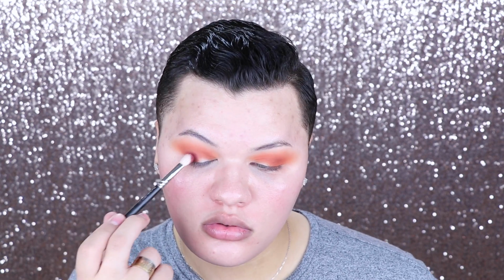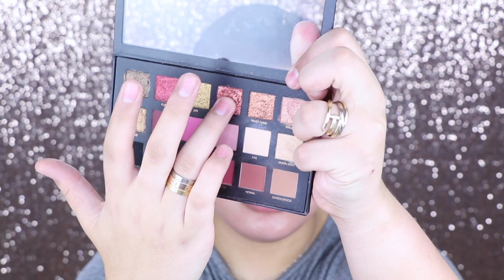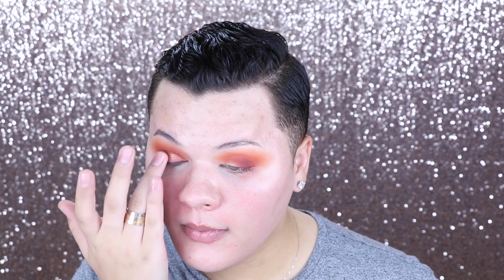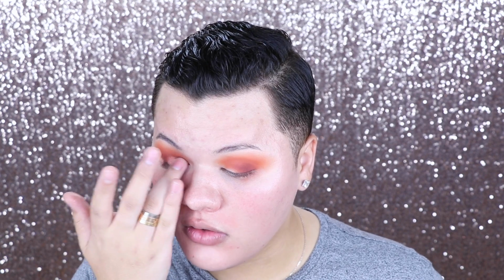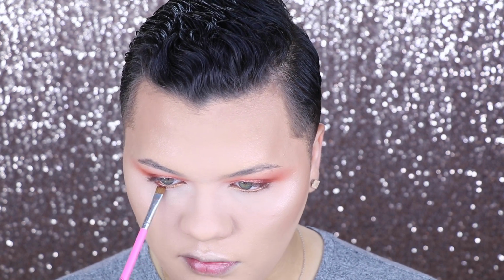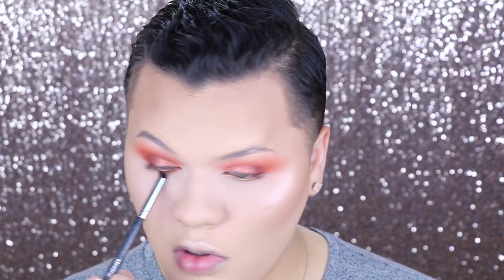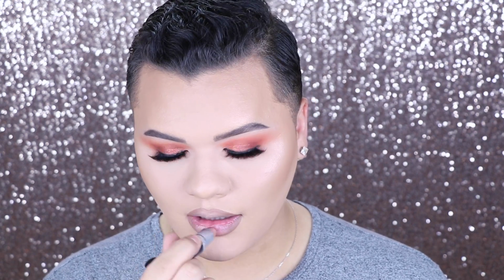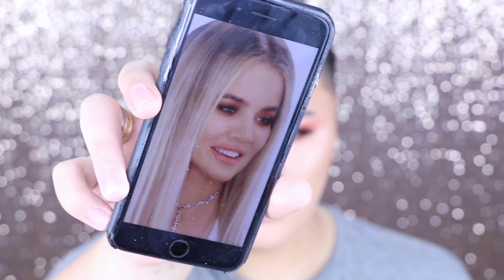Khloe Kardashian Makeup Tutorial!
Instagram, SC, & Twitter: @makeupbydg

What I Use to Film:
iMovie (Editing)